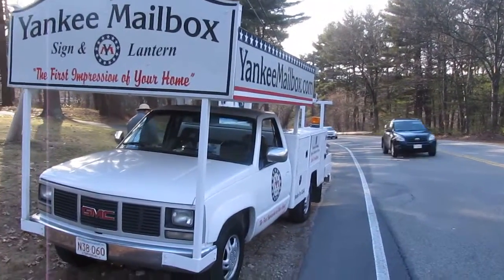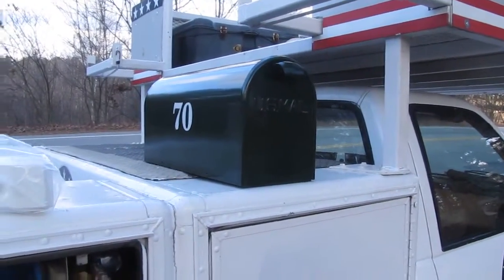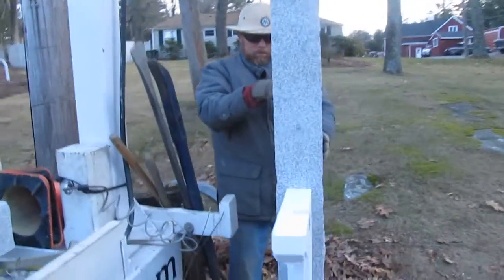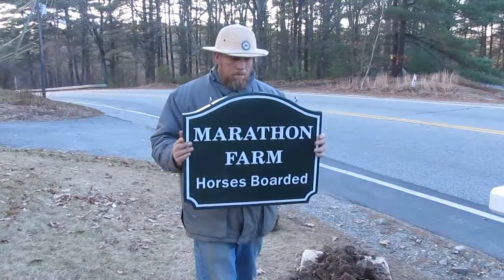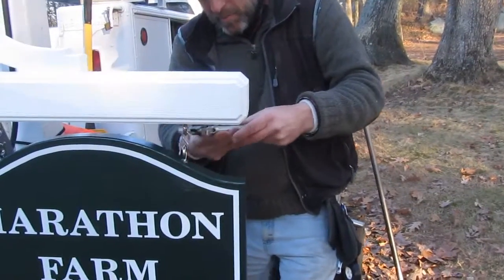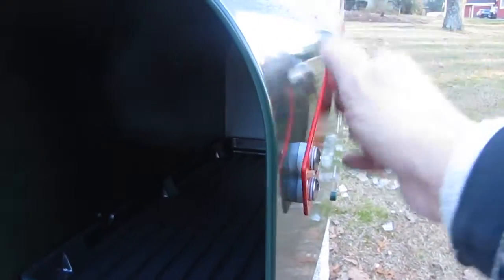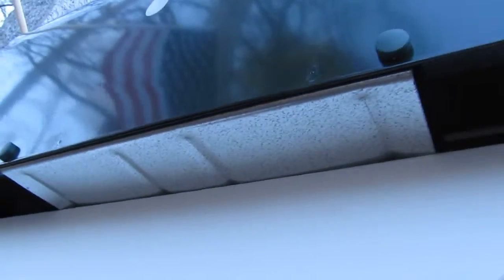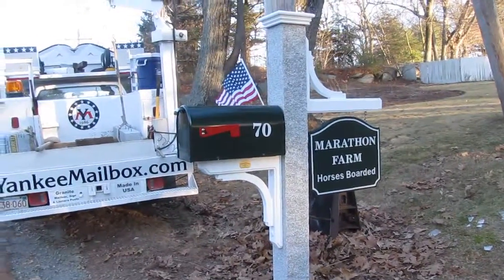Marathon Farm Yankee Mailbox Install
Yankee Mailbox installs granite mailbox post with Marathon Farm Sign.  Installation service within 70 mile road trip from Wrentham MA.  Shipping nation wide ground freight.